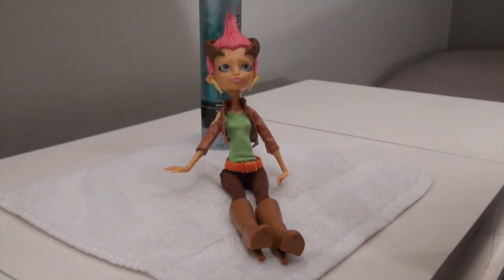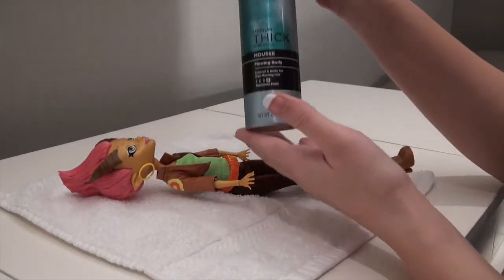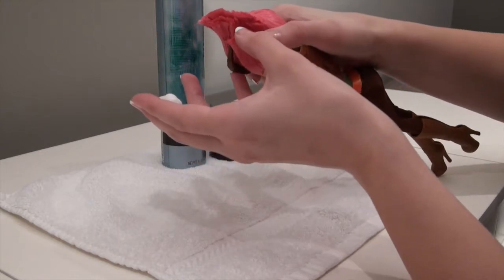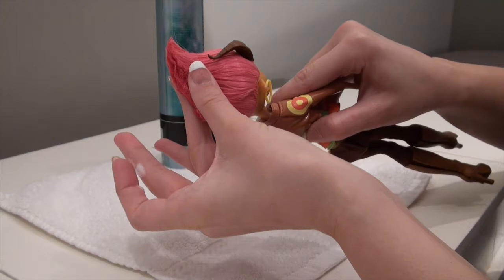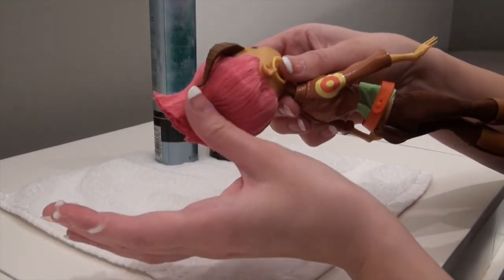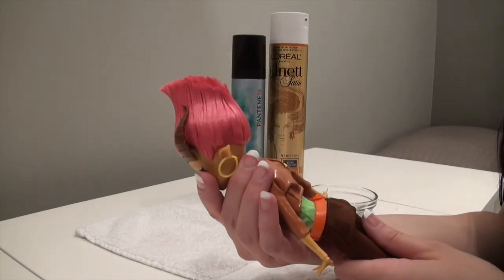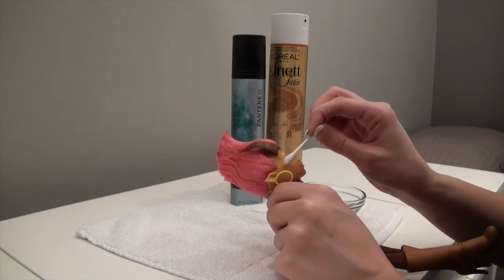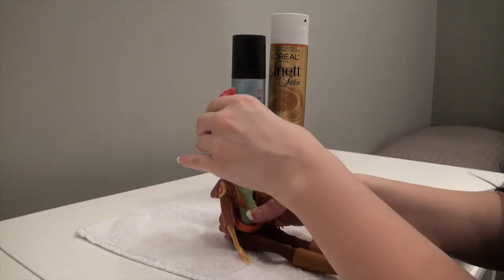How to re-gel your Monster High Doll's hair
This is a quick tutorial on re-gelling your doll's hair. Sometimes the Monster High dolls hair can get a little crazy so this is how I get my dolls hair back in order.